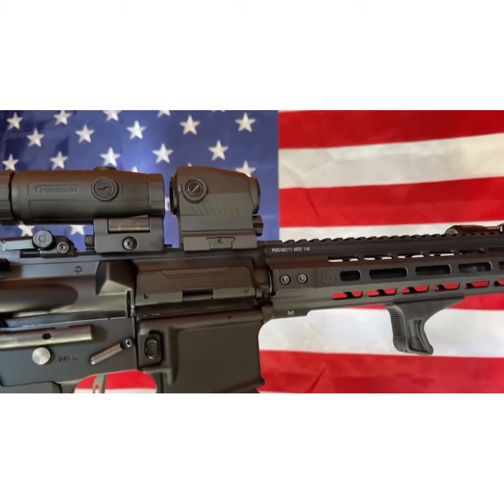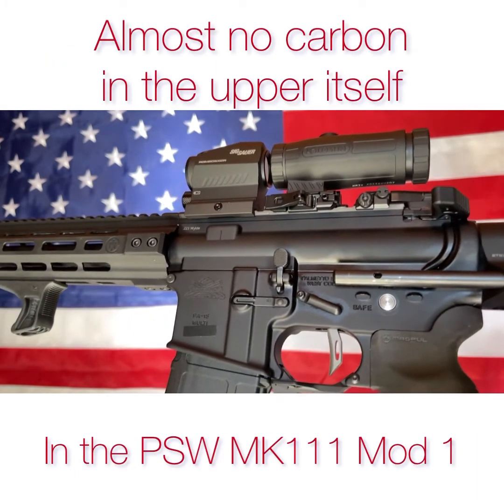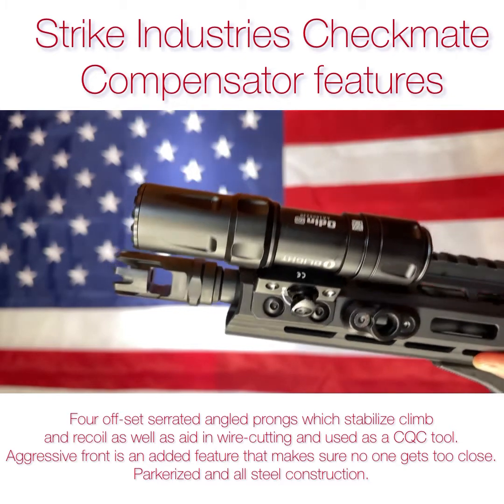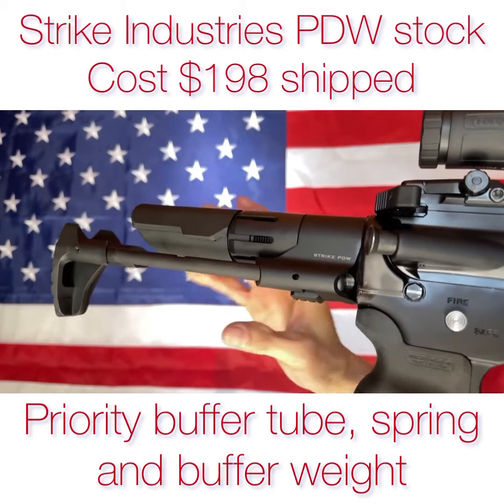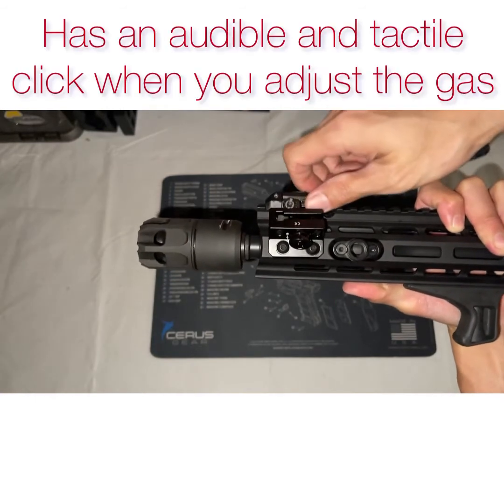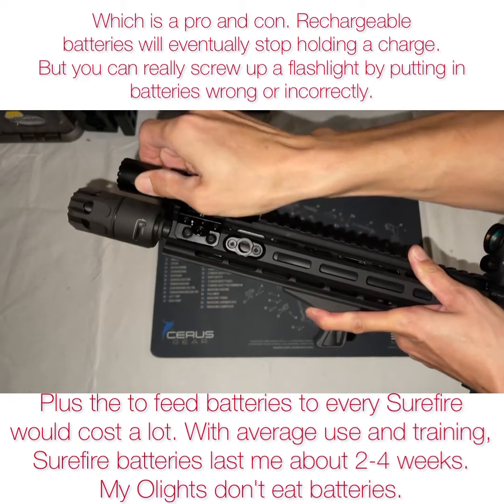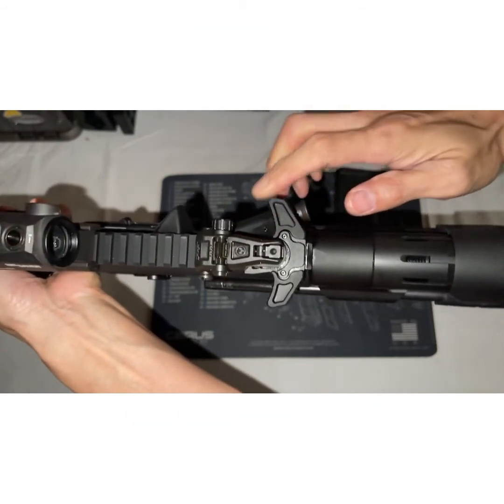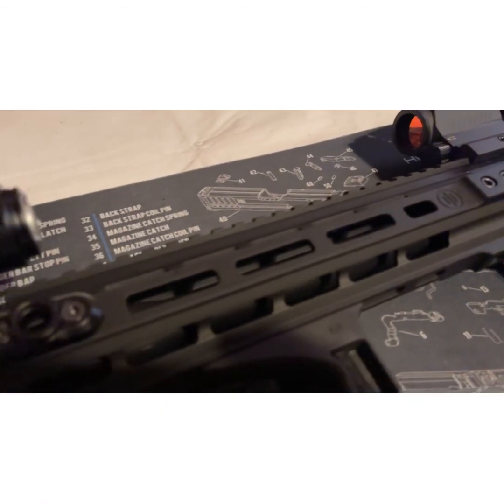Are you an AR15 gun builder or enthusiast? Here's a cool build for you.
Here's a new AR15 build I just completed. Took me a few months and I actually uploaded this rifle a few times already but deleted the videos because it wasn't truly ready. It's now ready to reveal. So enjoy. Let me know if you're a AR15 builder or enthusiast. Let's see if you know what I'm talking about here.